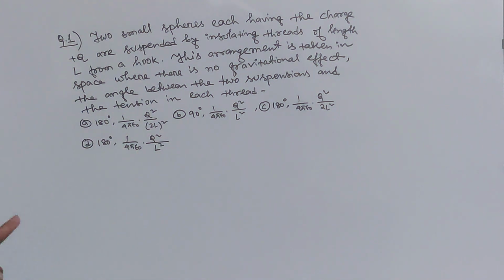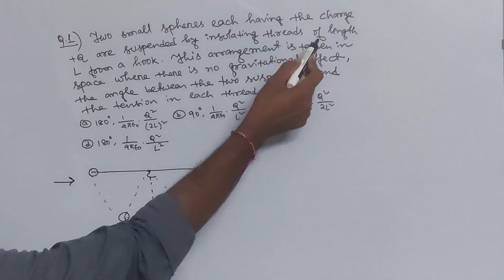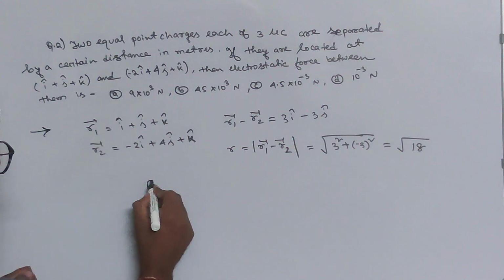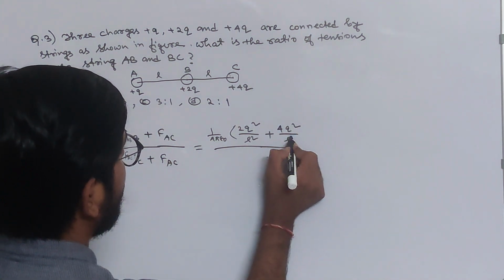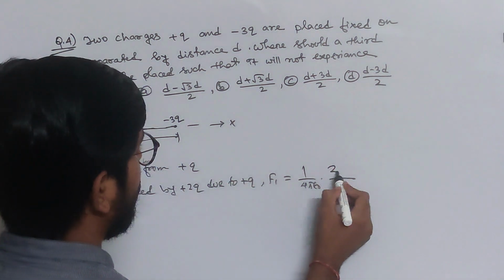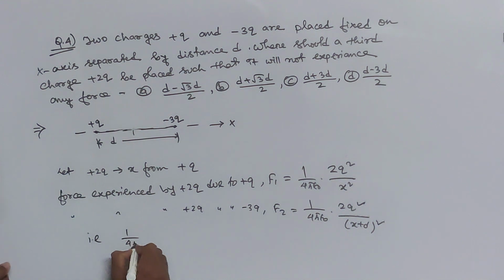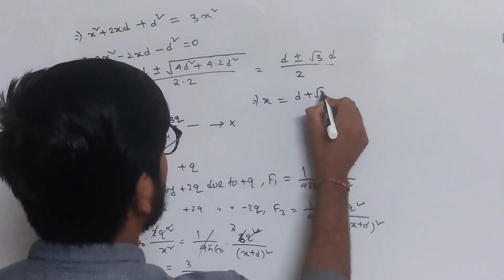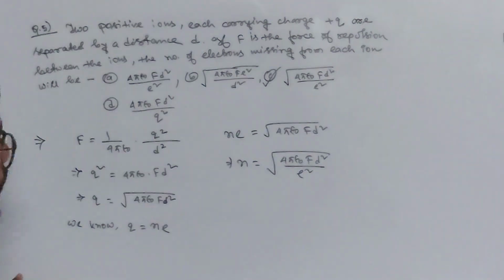CLASS-12 Physics||CHAPTER-1||JEE/NEET Numericals||Lecture-1